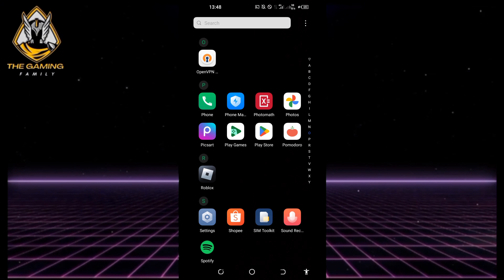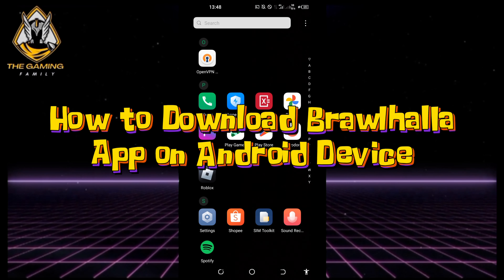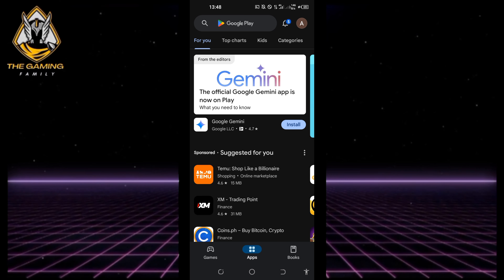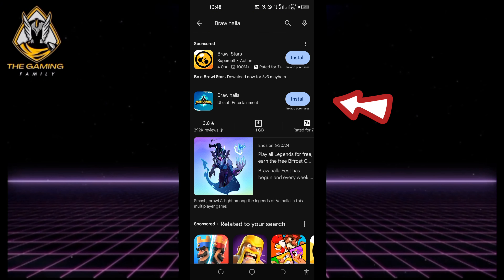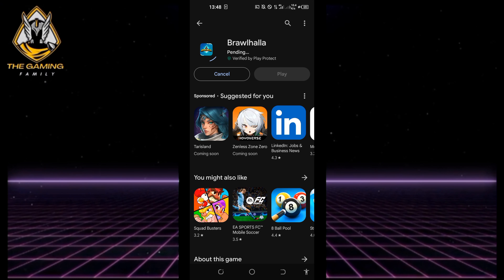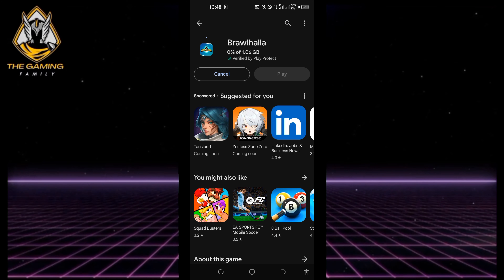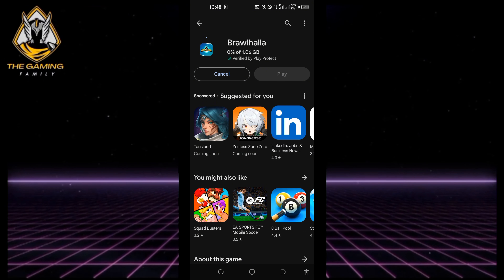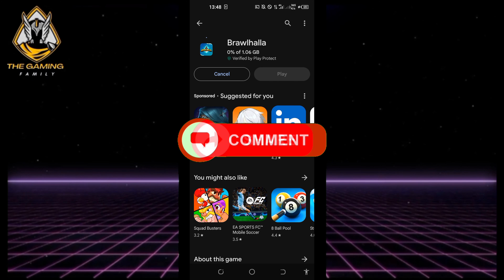BEST Way to Get Brawlhalla App on Your Android Device!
In this video, we reveal the BEST way to get the Brawlhalla app on your Android device! If you've been wondering how to install Brawlhalla on your Android phone, you're in the right place. We’ll guide you step-by-step on downloading Brawlhalla on Android, ensuring you can enjoy this thrilling mobile gaming experience.

Are you facing issues like "your device isn't compatible with this version"? Don’t worry! We’ll also provide solutions to fix this problem. Whether you're looking to play Brawlhalla on mobile or simply want to know more about the Brawlhalla game on Android, this video has got you covered.

Join us as we explore the exciting world of Brawlhalla and unlock tips on how to install Brawlhalla for Android seamlessly. Get ready to dive into the action and enhance your Android gaming experience with Brawlhalla!

Welcome To The Gaming Family Channel. You can find a lot of videos about of the most popular new mobile games on phone and ipad. I make thumbnails, walkthrough,gameplay,tutorial, how to play, funny & best moments game! All Gameplay Video record, thumbnails, edits made 100% by me!
Our videos are always of the best quality!
Recommended for viewing people from 15 years old!